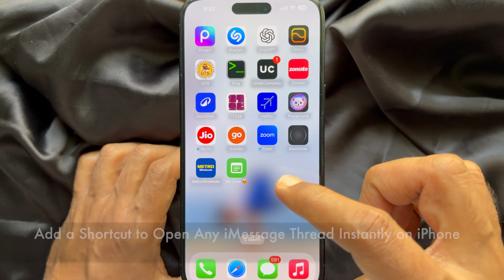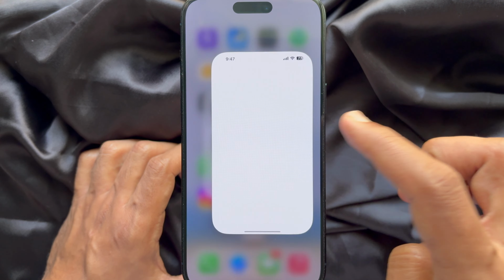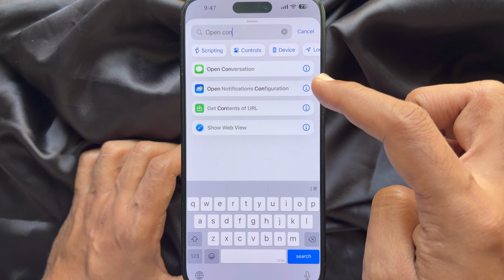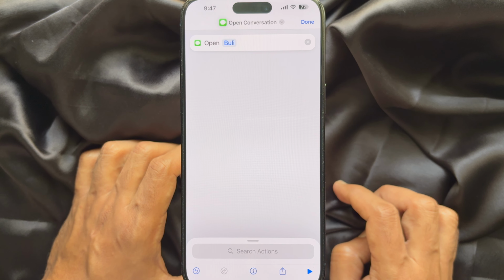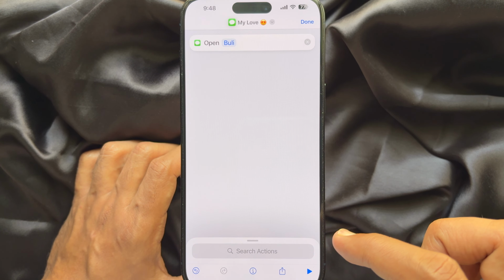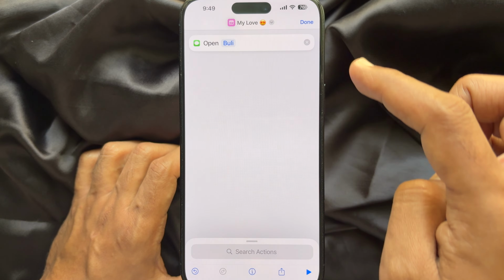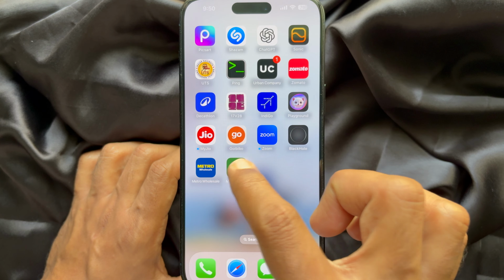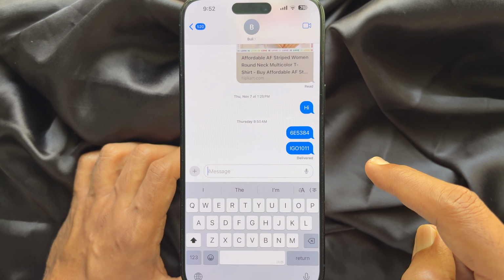How to Add a Shortcut to Open Any iMessage Thread Instantly on Your iPhone